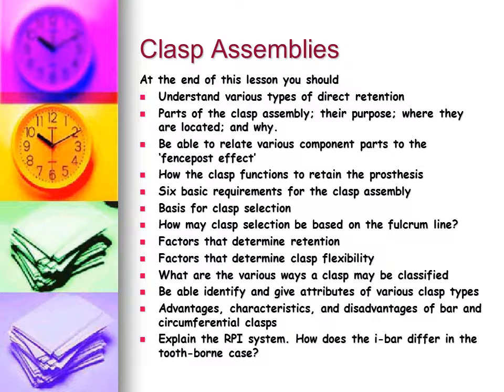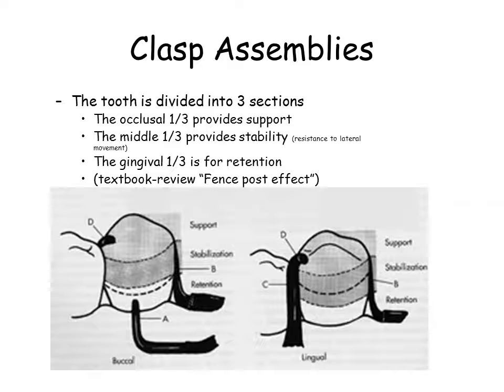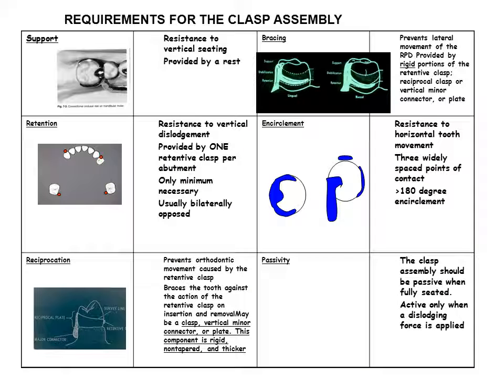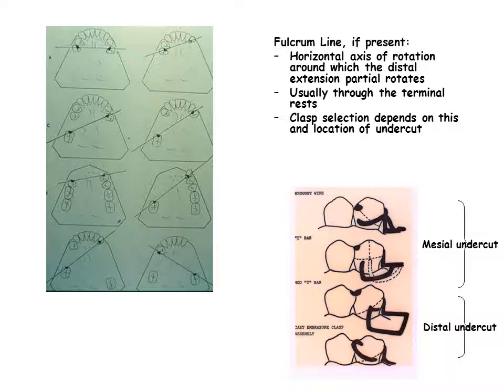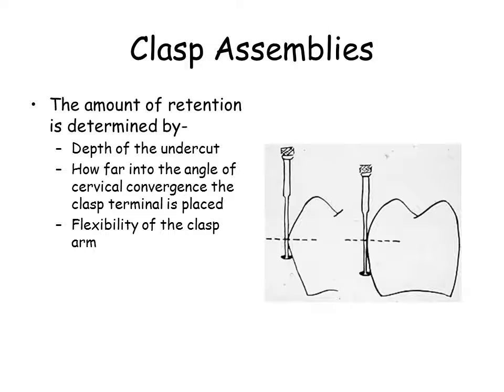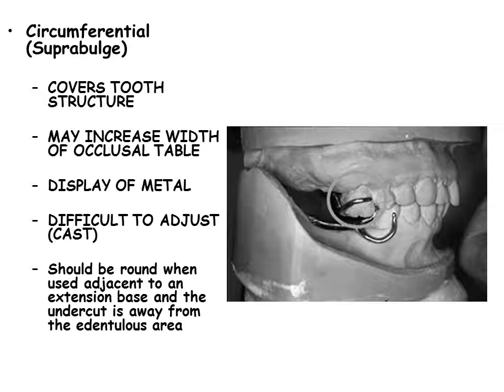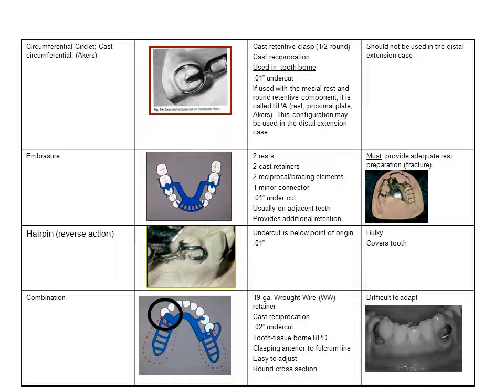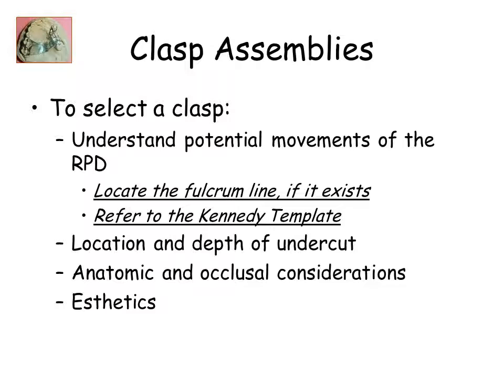Clasp Assemblies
Clasp Assemblies, direct retainer, removable partial dentures are described